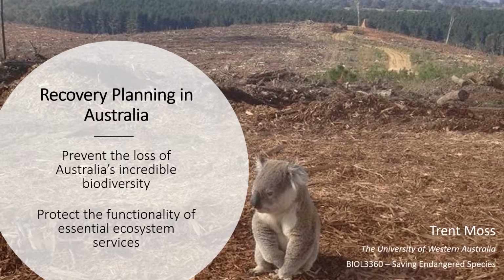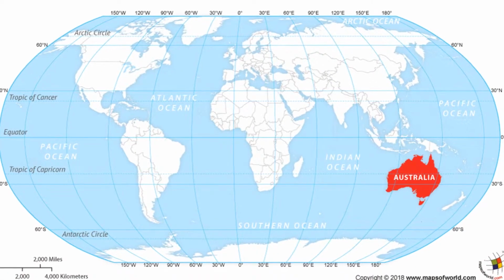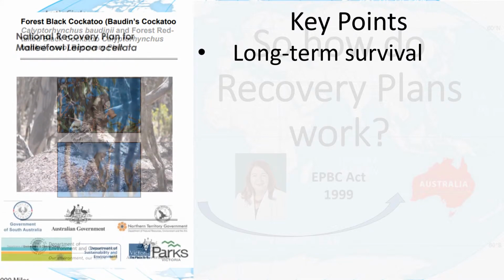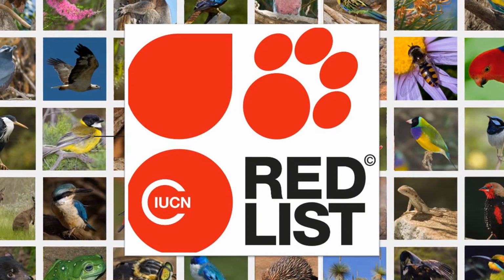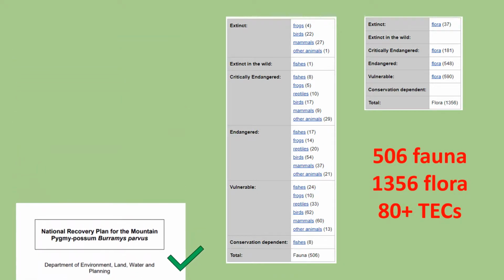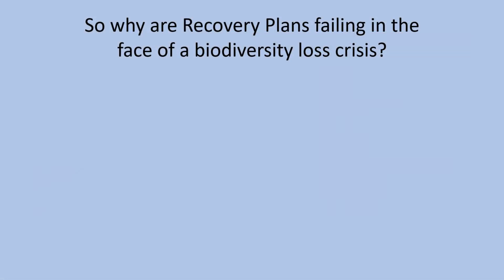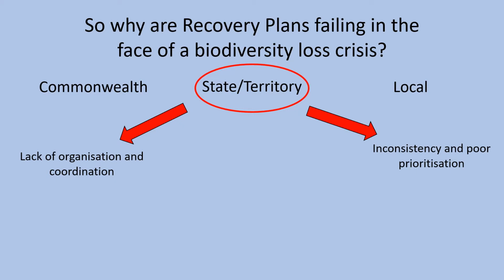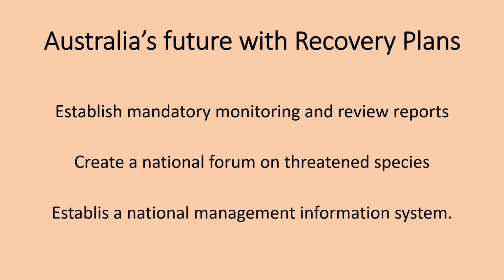BIOL3360 Australian Recovery Planning Appraisal - Trent Moss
This video assesses the state of Australian recovery planning for the conservation of threatened species and communities.